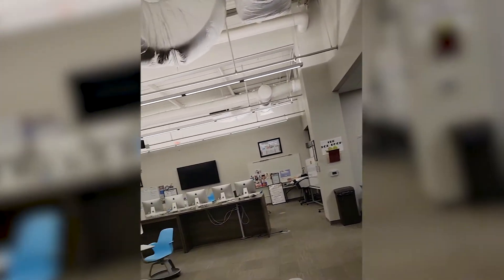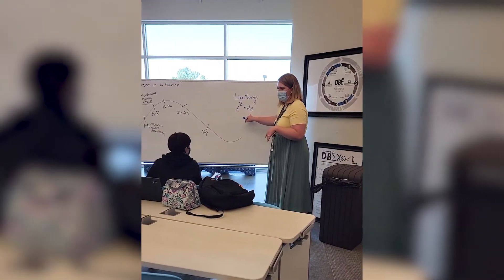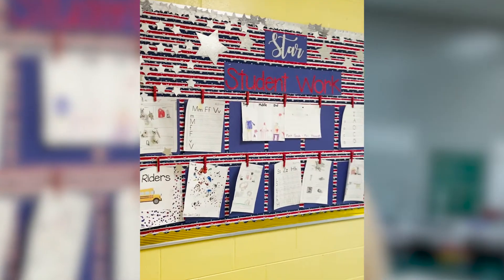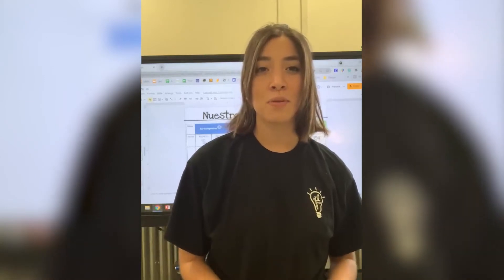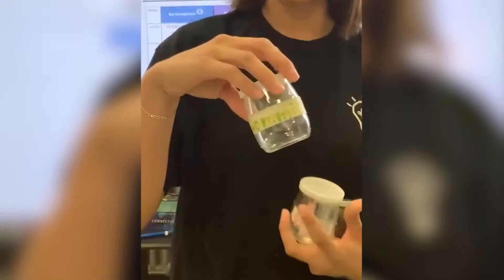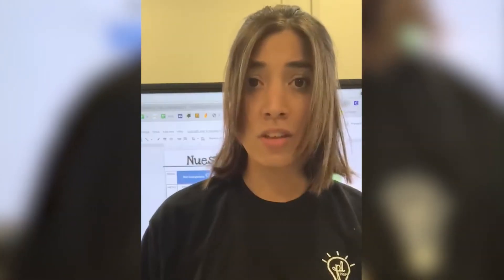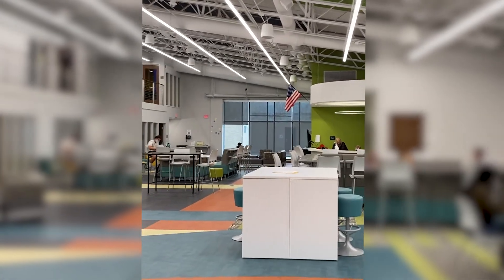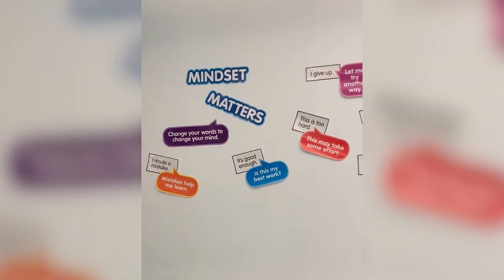6 Ways to Use Reflection & Goal Setting in your Classroom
Real teachers share how they incorporate reflection and goal setting into their personalized learning classrooms.

🟢Learn more about collaboration and creativity in our newest white paper, The Core Four of Personalizing Learning.
About us
Our mission is to shape a more equitable and just future by changing how people design for each student’s potential.
Education Elements believes that schools grow when people grow. We work with school districts and their communities to co-develop strategic approaches to complex questions. We take the time to understand the unique challenges school leaders face, and then customize the Education Elements approach for each district. Education Elements has worked with hundreds of districts across the country to use and apply responsive practices and tools across classrooms (virtual, hybrid, and in-person), leaders, teams, and organizations to better meet student needs. We bring deep expertise, design thinking, expert facilitation, and an extensive toolkit of resources to deliver sustainable results.
If you are interested in learning more about our work, clients, or how we can support you in your context, please reach out.